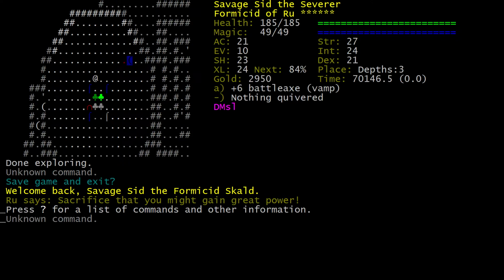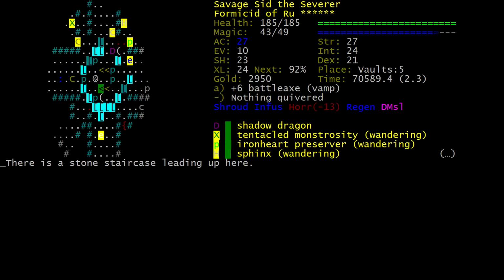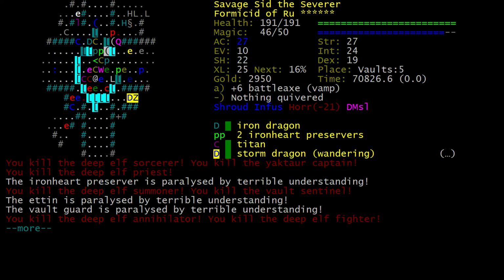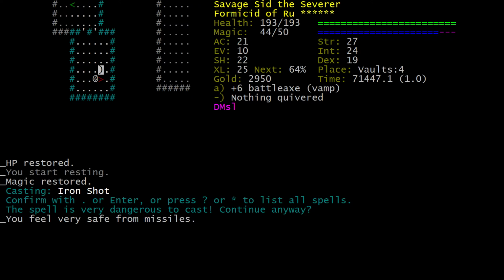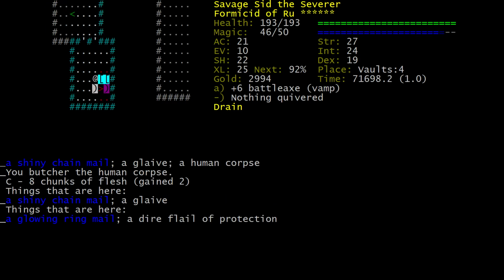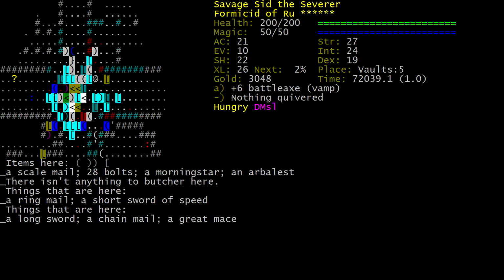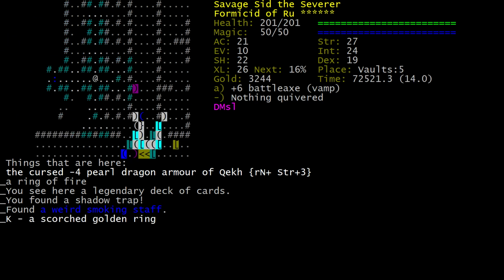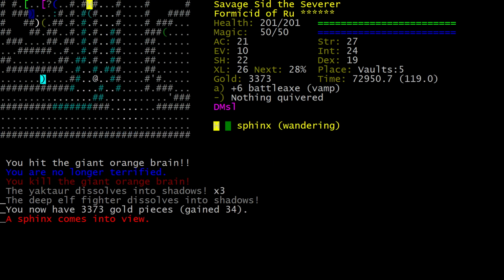Let's Play Dungeon Crawl Stone Soup: Savage Sid the FoSk Part 11